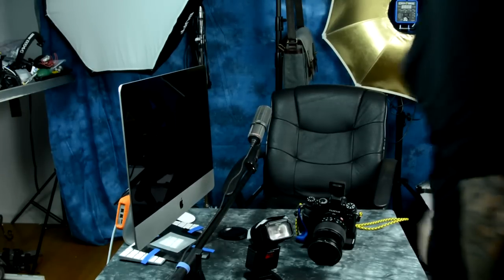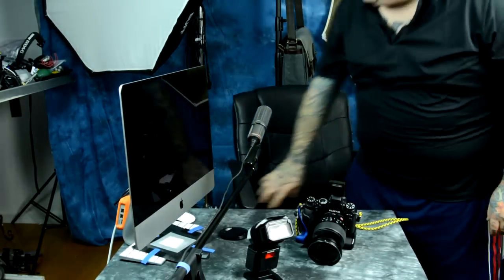FUJIFILM EF-X500 'SLAVE MODE' REMOTE SPEEDLIGHT USE & CAPABILITIES